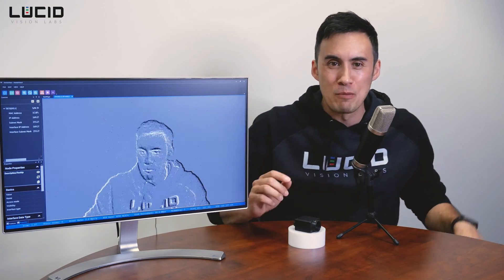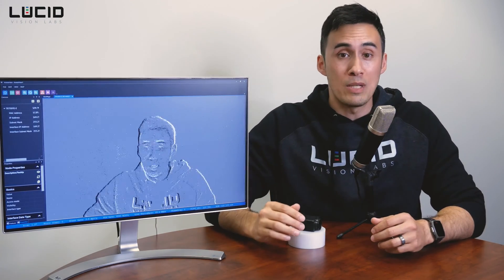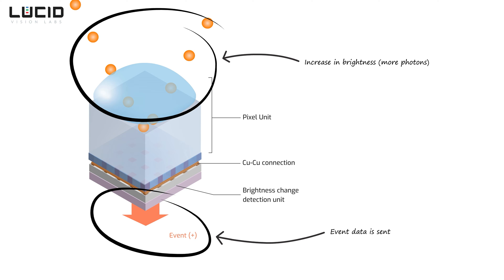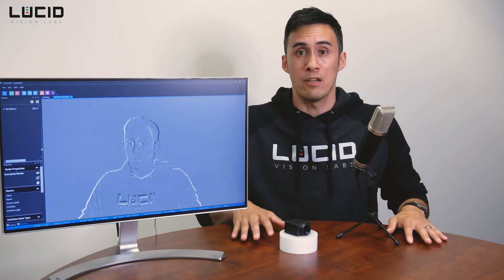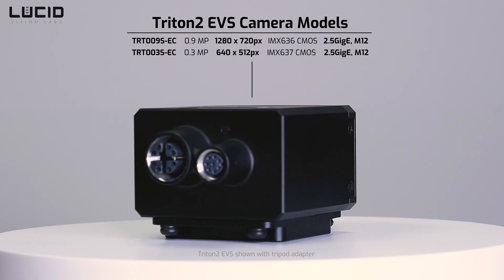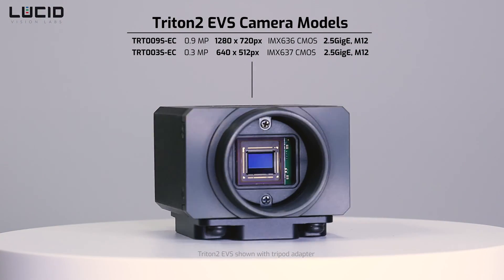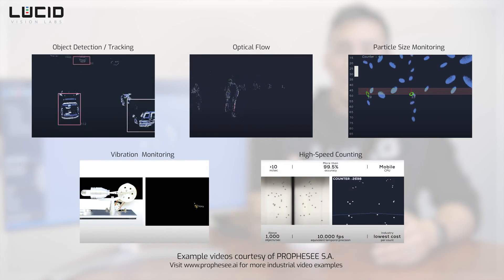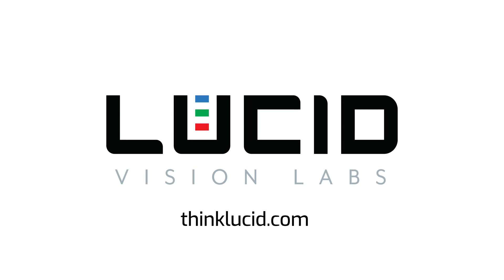Triton2 EVS: Event-Based Machine Vision Camera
LUCID's Triton2 EVS camera features the Sony / Prophesee 0.9MP IMX636 and 0.3MP IMX637. These cameras provides event data instead of frame-based data. For Event-Based sensors, each pixel intelligently activates itself depending on the contrast change (movement) it detects. This enables the acquisition of only essential motion information, continuously. There is no framerate anymore.

0:00 Triton2 EVS
0:14 Event-Based sensor overview
0:45 Event-Based pixel function
1:36 Flailing arms!
2:00 Major sensor and camera benefits
3:03 Examples of industrial applications
3:30 Compatible Software SDKs